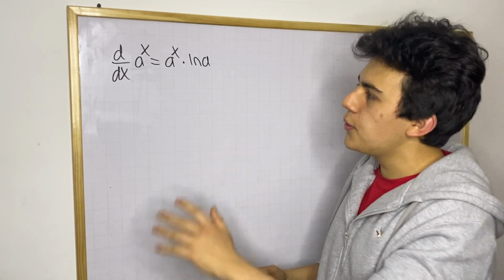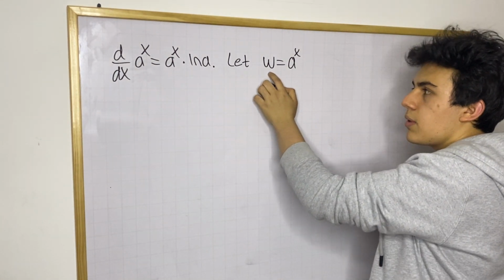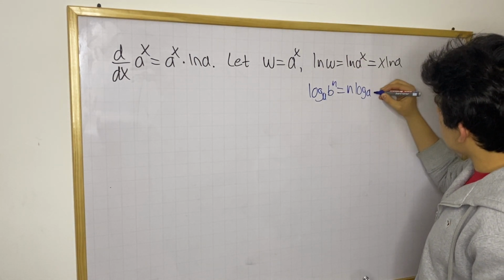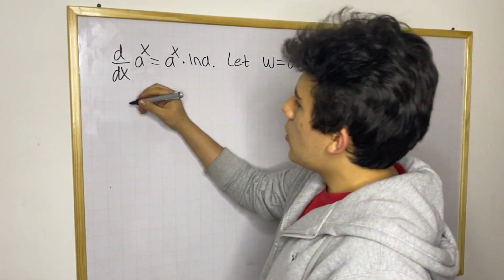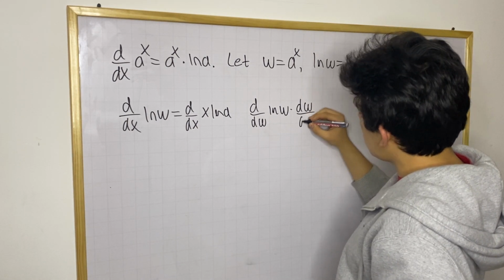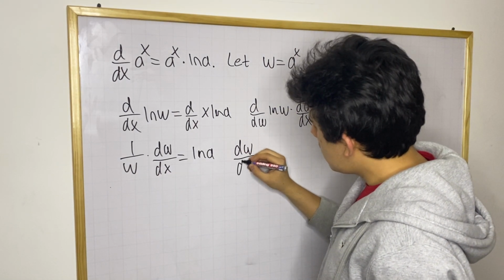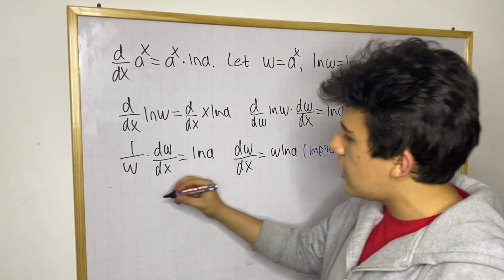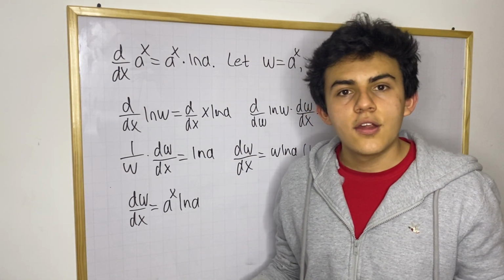Derivative of exponential functions - Proof by implicit/logarithmic differentiation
In this video, I will show you how to prove by logarithmic (and implicit) differentiation that the derivative of an exponential function f(x) of the form a^x equals (a^x)(lna).